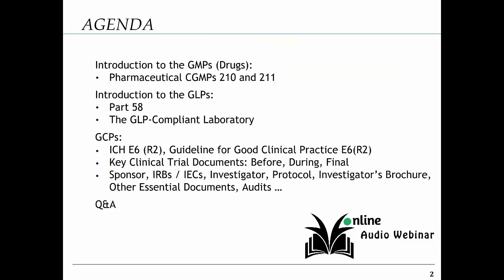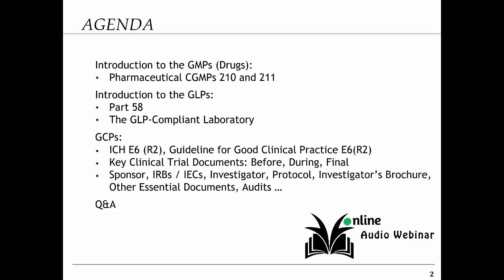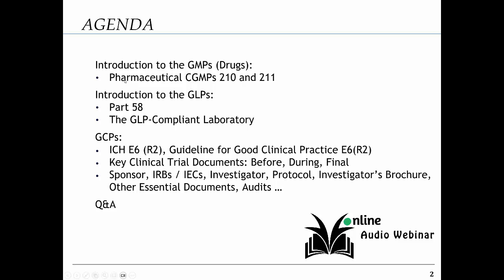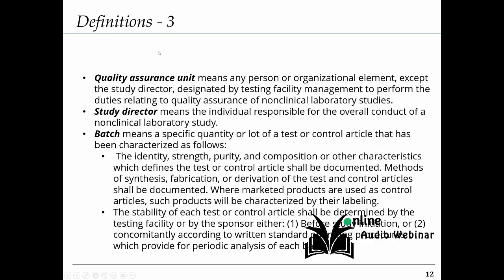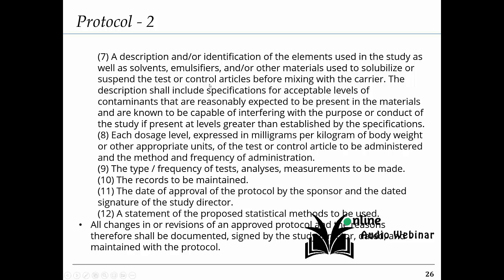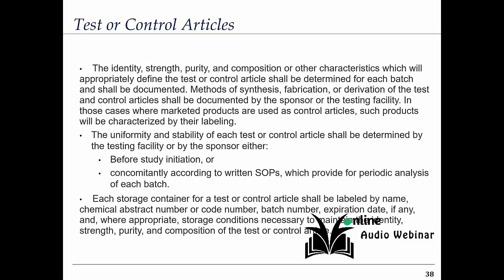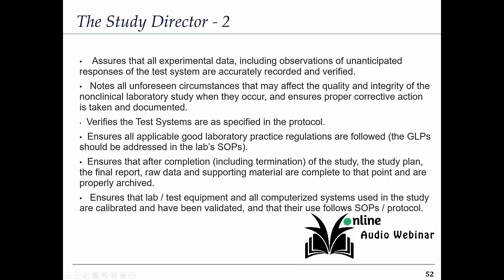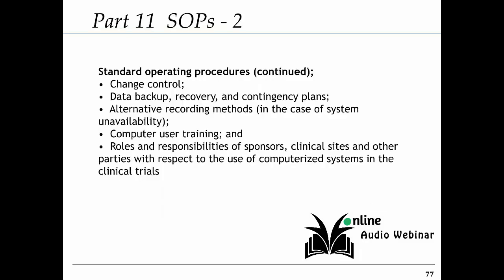GCP / GLP / GMP - Comparison, and Understanding of 3 of the FDA's Major Regulations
This webinar will define what are the US FDA's expectations for proper laboratory / clinical / manufacturing practices, systems, equipment usage, and documentation / record-keeping. It will evaluate the requirements for how basic Quality Management System (QMS) expectations/requirements are addressed in this environment. The webinar with evaluate pharma GMPs and 21 CFR 58 and associated regulations to see how the GLPs can be implemented in the real world to achieve FDA requirements and ensure the accuracy and repeatability/reproducibility of lab results.

There will be a detailed analysis of the applicable regulations for the industry. Subject areas considered are:

Lab / Clinical / Manufacturing Control / Systems
Facilities and Equipment
Documentation and Records
Materials Management
Personnel / Assignments
Validation
The Lab GLPs, IRBs/GCPs, and company CGMPs.

Areas Covered:-

Key Regulatory Expectations
GLP/ GCP / GMP specifics
Systems, Personnel, Facilities
Required documentation/records
Control of equipment/test material/samples
Laboratory Controls in the CGMPs
Clinical documents
CGMP requirements
Validations

This webinar is intended to provide guidance regarding Good Clinical Practices (GCP), Good Laboratory Practices (GLP), and Good Manufacturing Practices (GMP) for use in pharmaceutical manufacturing and clinical trials, and for use by contract laboratories that support the regulated medical products industries.

The Good Laboratory Practice regulations describe the minimal standards for conducting nonclinical laboratory studies that support or are intended to support applications for research or marketing permits for products regulated by FDA or EPA such as animal food additives, human and animal drugs, medical devices for human use, biological products, electronic products, or pesticide products. The Good Clinical Practices regulations pertain to studies utilizing human subjects or clinical studies. While the GLPs do not specifically pertain to basic exploratory studies carried out to determine whether a test article has any potential utility or, for FDA studies only, to determine the physical or chemical characteristics of a test article, adherence to their principles will further ensure the accuracy of any results achieved. The GMPs pertain to the manufacture of products to be used in trials and then released to the field/public.